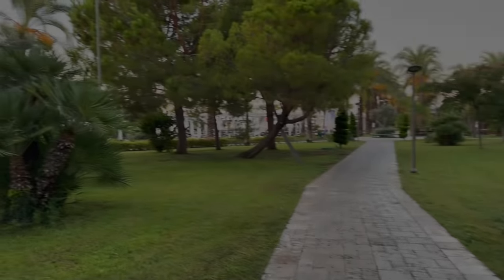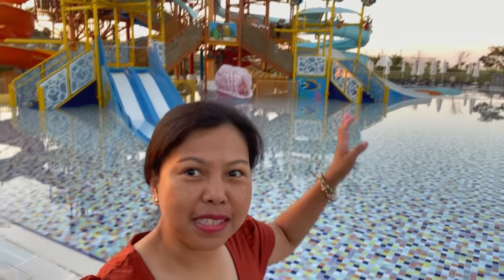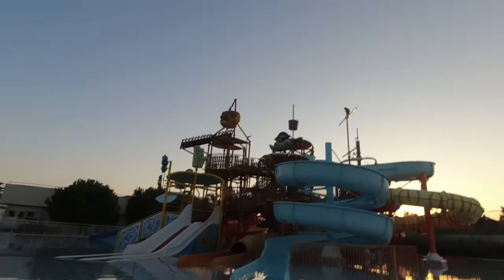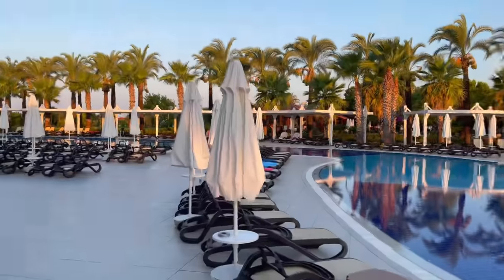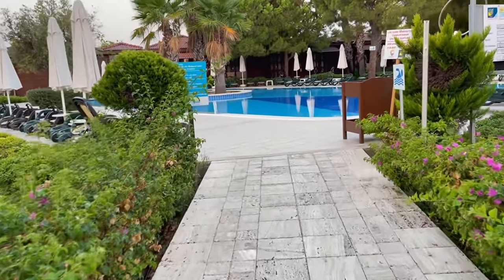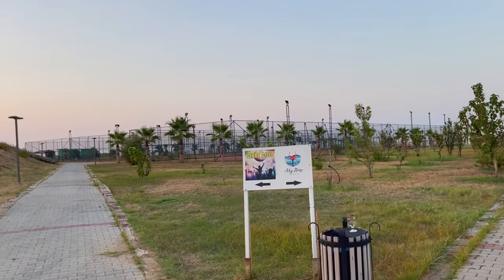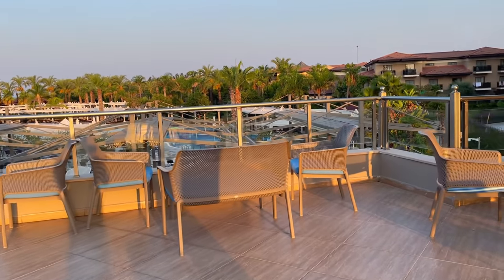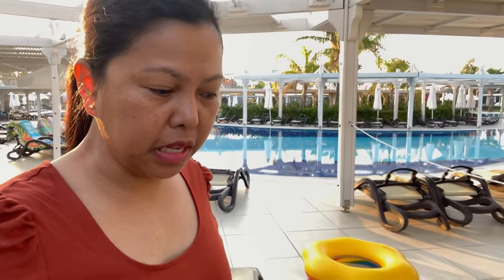Hotel Club Calimera Serra Palace in Antalya Turkey Hotel Tour | All inclusive hotel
This is our hotel the club calimera serra palace located in Manavgat Antalya Turkey. The place is huge and the land area is so vast. They have so many pools for different kind of needs and wants. They have baby pool, relax pool for those who want quite, peaceful and relaxing ambiance of the pool. they have half size olympic pool. One huge pool where we love to swim and 2 more other pools. They have the pirates cove where adults and kids can enjoy. And a slide for kids and adults too. The beach is amazing specially during morning.  They offer all kind of water sport, just don't have any idea how much the prices are. The pool bars served different kinds of drinks, drink till you drop.

If you are looking for a family resort this one is a nice choice. And they have kindergarten too where you can live your child and do other things.

The courts is for rent, the basketball, football and tennis court.

They have 2 beach bars one for general use and one for 18 years old above only.

I think the building on the front of the hotel is a new addition. Since the one where the restaurant is has also a reception area.

The hotel has a 5 minute walk bazar close by, where you can buy anything you want and of course the pharmacy.